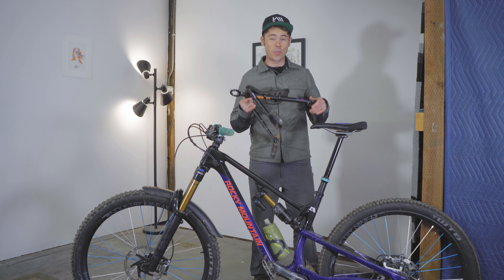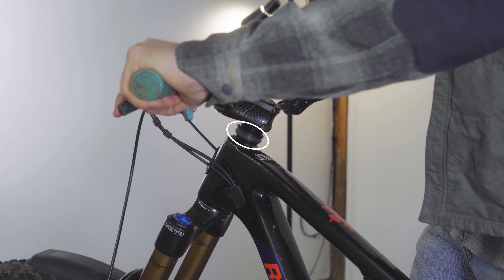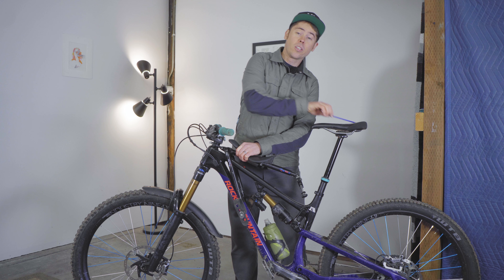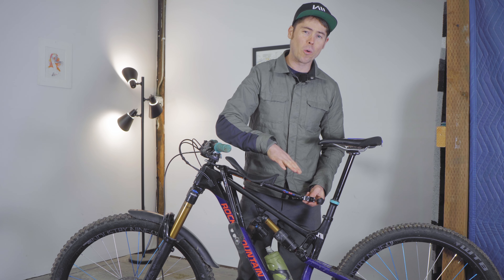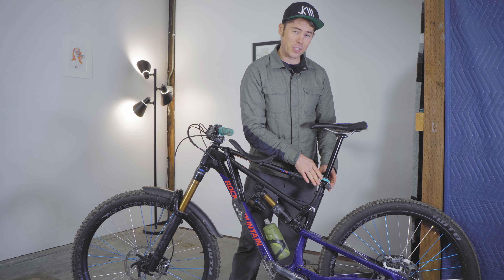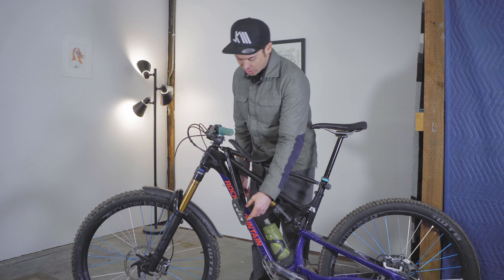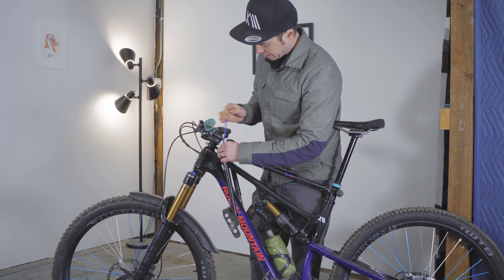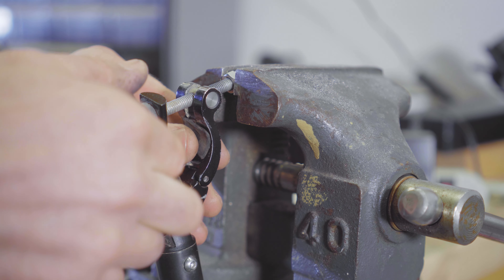Mac Ride Child Bike Seat Installation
Now that your Mac Ride front mount has been installed, you are ready to put your seat on your bike. There is a front clamp, a rear clamp, and there are a few adjustments to make. And then you are good to go!
It's very important to follow all of the steps, and ensure your Mac Ride is safely installed before setting off on each adventure.